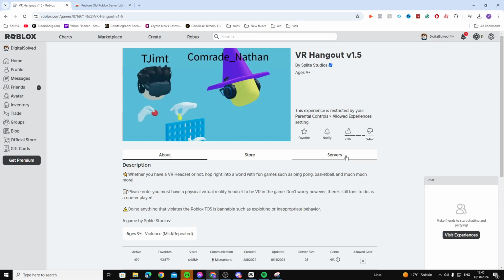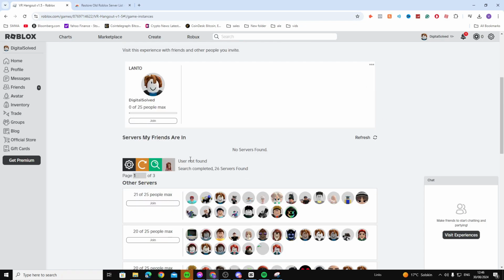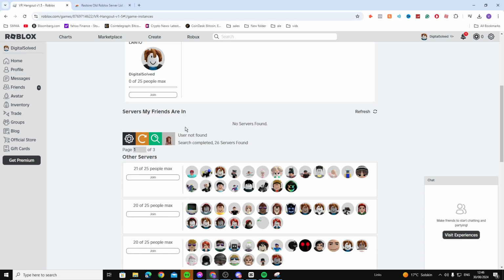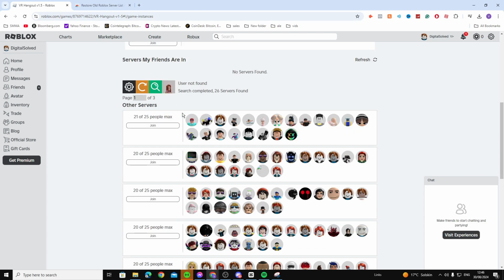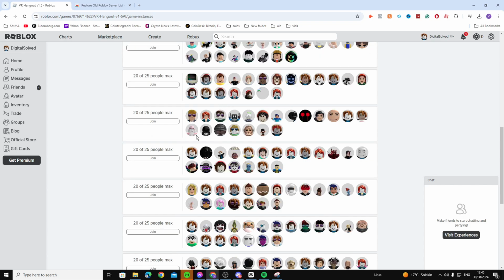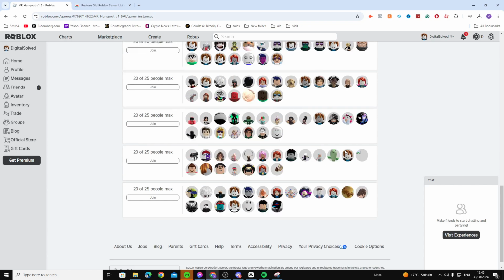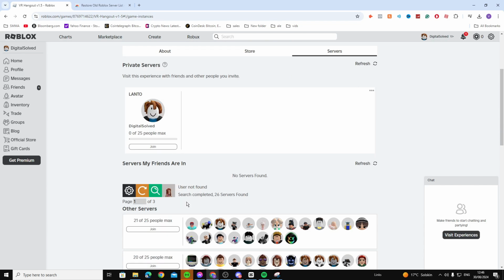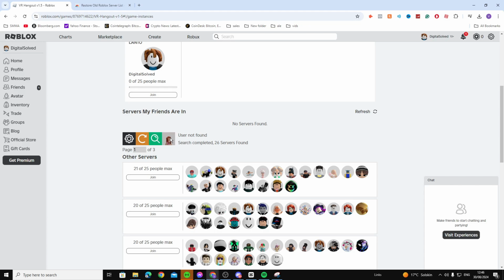How To Join Anyone On Roblox Without Being Friends (2025)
In this video I'll show you how to easy and fast join and play with anyone on Roblox without being friends. The method is very simple and clearly described in the video. Follow all of the steps & see how you can join someone on Roblox without being friends